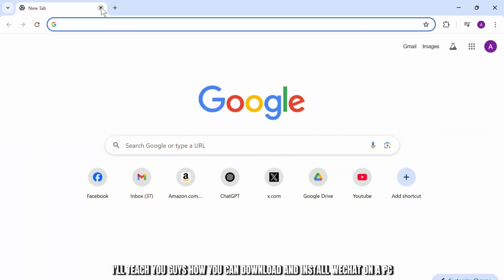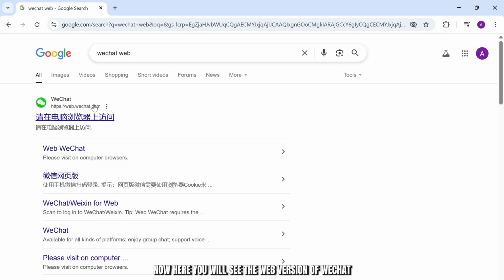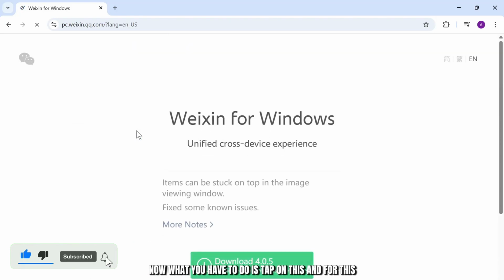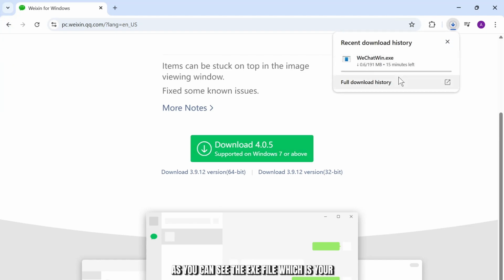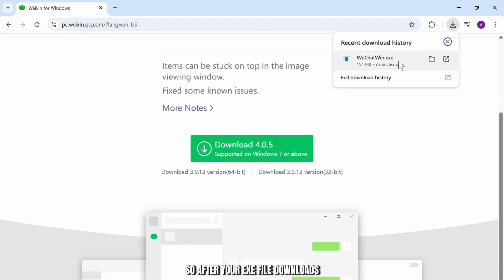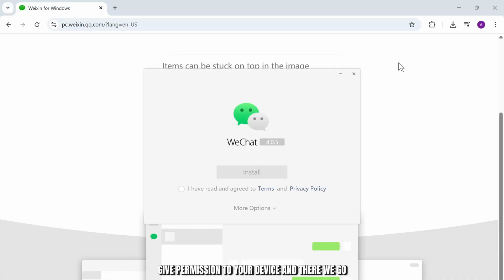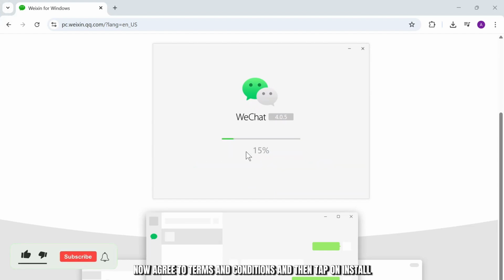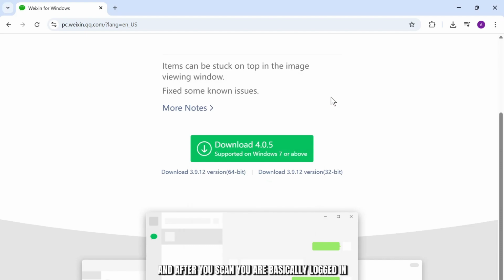How To Download & Install WeChat On PC/Laptop (2025)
Want to use WeChat on your PC or laptop in 2025? 💻📱 This step-by-step guide will show you exactly how to download and install WeChat on Windows or Mac — fast, easy, and beginner-friendly!

What You’ll Learn in This Video:
✅ How to download the official WeChat app for PC or Mac
✅ How to install and log in using your smartphone
✅ Key features of the desktop version of WeChat
✅ Tips for a smooth setup and better desktop messaging experience

Whether you're working from your computer or just want a bigger screen for chatting, this tutorial will help you get WeChat running on your laptop in no time.

📌 Chapters:
⏱ 0:00 - Introduction
⏱ 0:10 - How To Download & Install WeChat On PC/Laptop